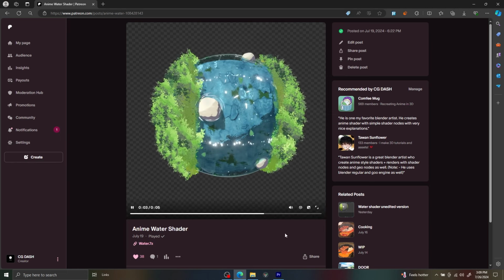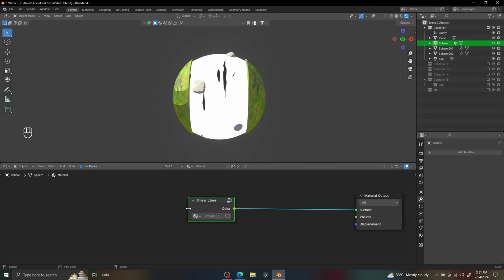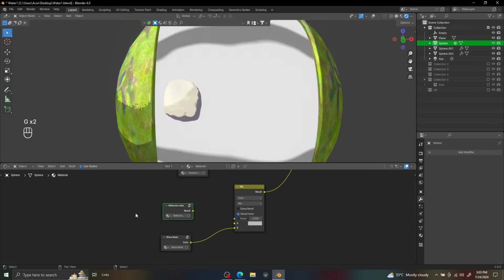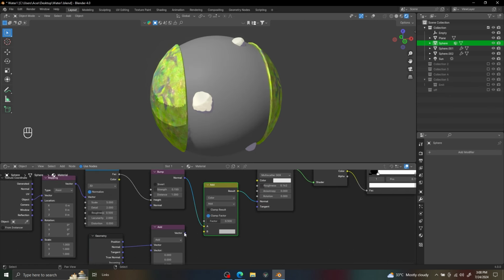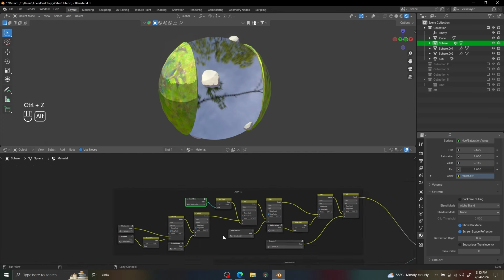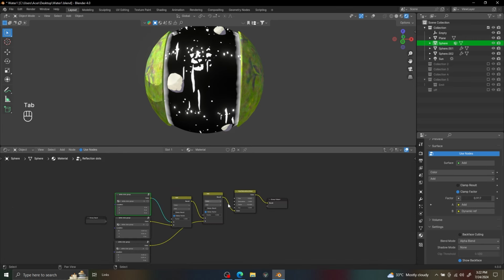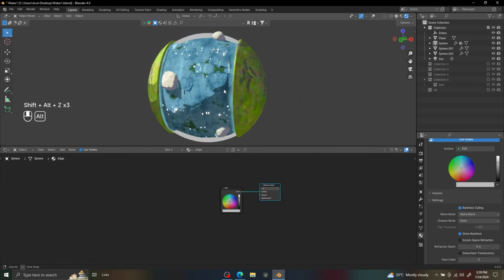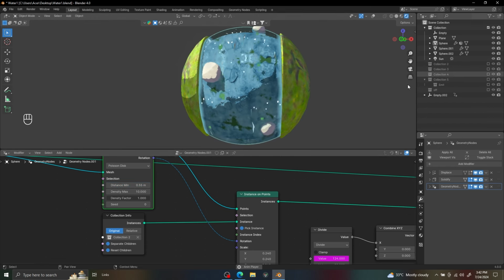Blender Tutorial: Creating a Water Shader for Anime Styles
Anime Style Water shader Tutorial | CGDASH

Hello guys, I created that scene as an Anime Style Project, and I am Kind of Satisfied with the result. I hope you all like it as well and don't forget to check my other Social Media Handles.

Have a Good Day to All of you 😊.